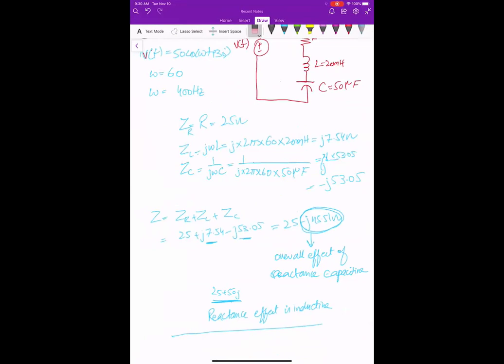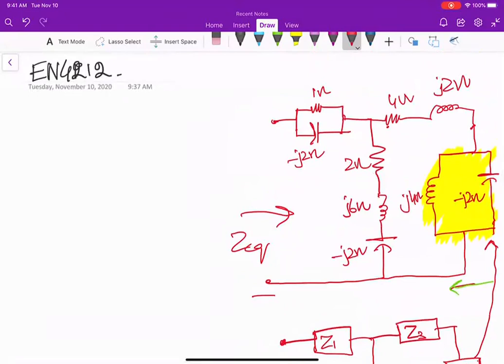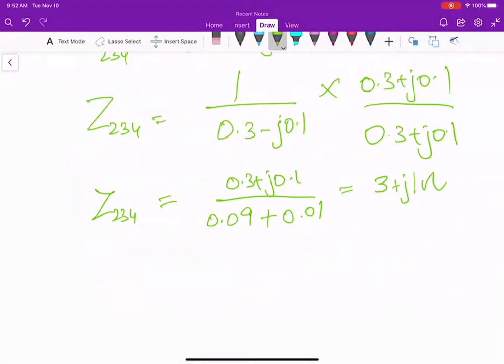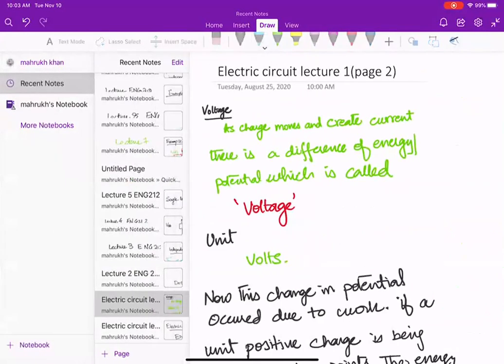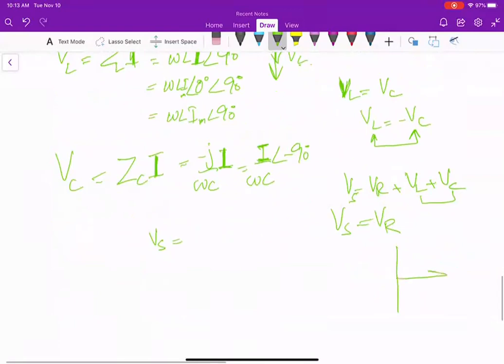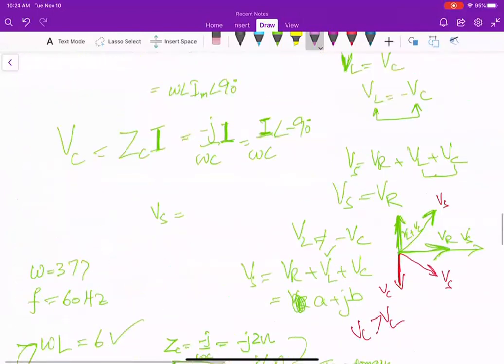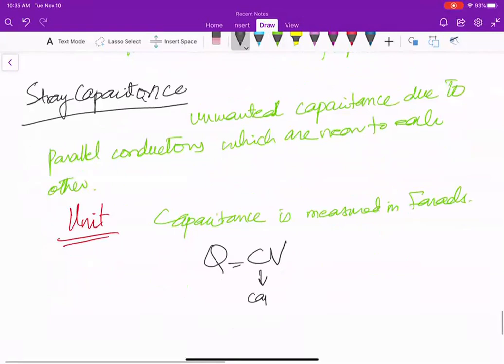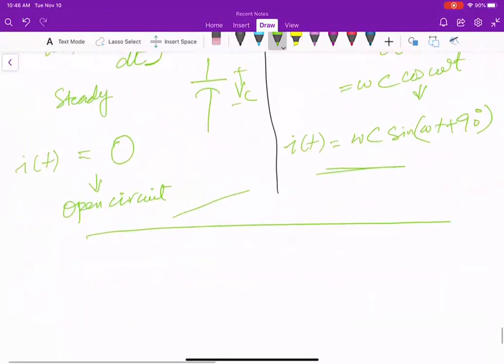Lecture 15 ENG 212- Chapter 8 Phasors